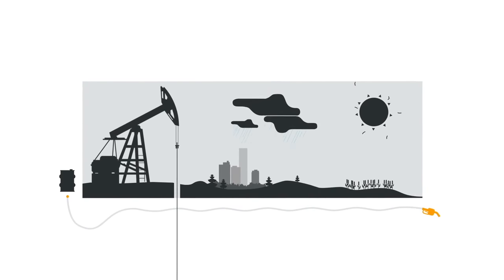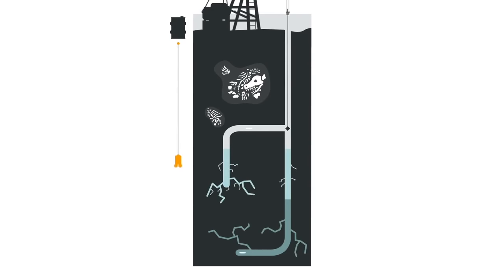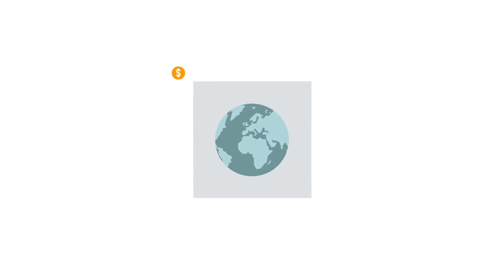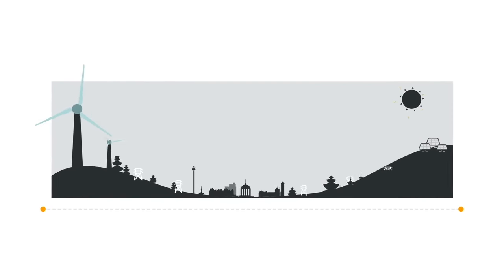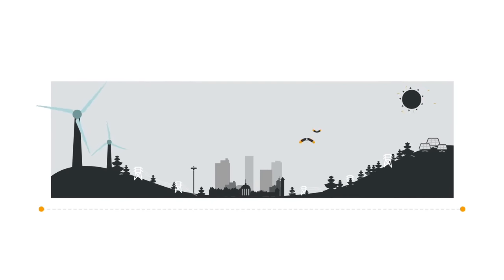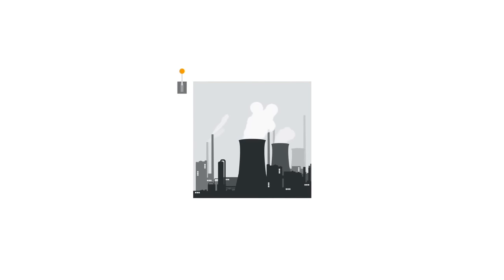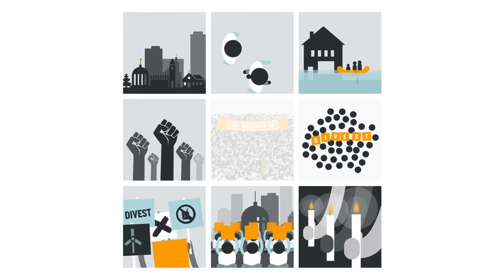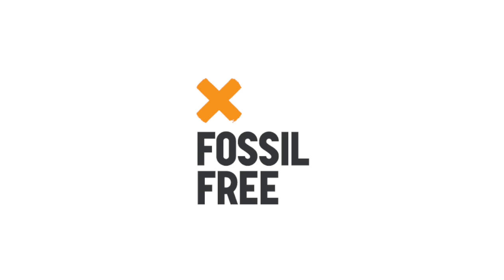What is Fossil Fuel Divestment? Why divest?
Fossil Free is an international campaign to divest public institutions from the fossil fuel companies driving climate change.

Every time an institution publicly breaks its ties with fossil fuels, we chip away at their social license to carry out immoral business plans, and we open up space for the right climate solutions to flourish.